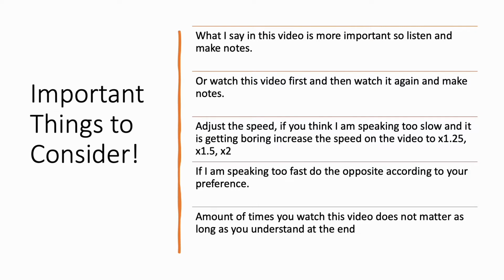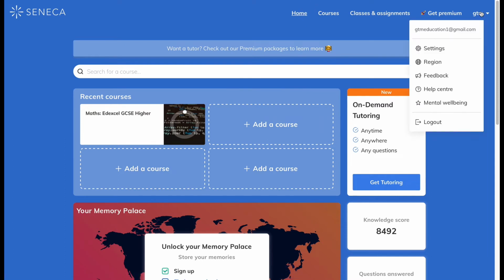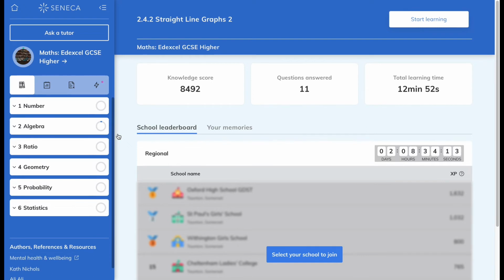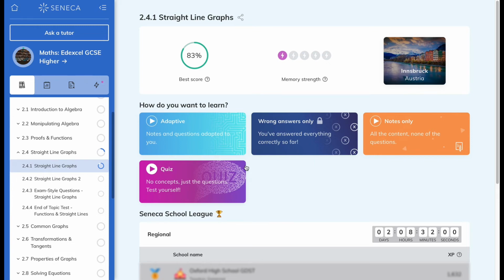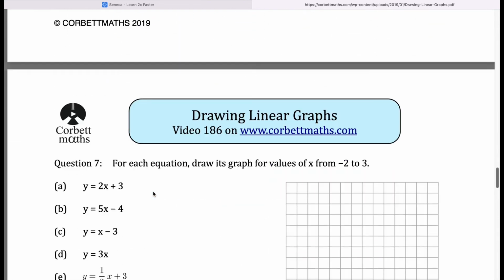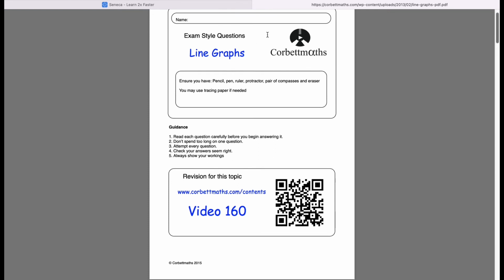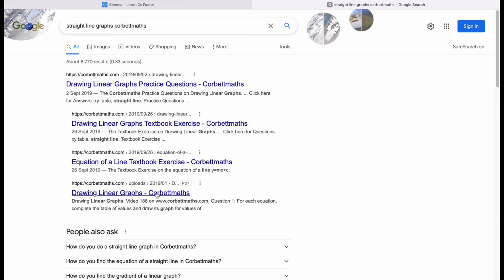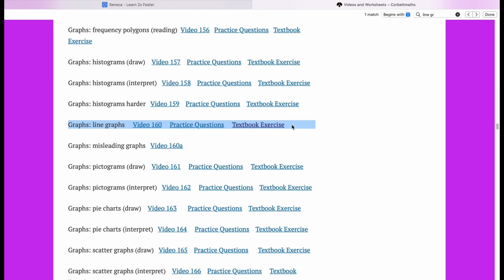HOW to USE Corbettmaths & Seneca Learning?✅HOW to GET GRADE 9 in GCSE MATHS?📚GCSE Revision Websites📖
In this video I will talk about corbettmaths and why you must use it whilst studying and revising for your gcse exams. I will explain how to use corbettmaths to study efficiently after using seneca learning. This video is specific to seneca learning maths as seneca learning covers a variety of gcse subjects. These are genuinely one of the best gcse revision resources available for free. I hope this will be a GCSE motivational video you will not regret watching. It is arguably the best gcse revision website for your gcse maths. This video is specifically tailored towards how to get a grade 9 in maths.  Please comment your thoughts on my GCSE maths advice. I know you want to know how to get a grade 9 and I hope this video will guide you in the right direction.

⏳ Timestamps:
0:00 introduction on how to use corbettmaths after using seneca learning maths?
0:08 most important video you'll ever see
1:16 how to effectively watch videos for learning?
3:17 are you ready to learn?
4:27 important advice for students (gcse)
8:57 don't worry you're not alone
13:16 secret tips for study on how to use corbettmaths
19:20 how to choose a gcse maths topic on seneca learning?
22:28 tutorial video with demonstration on how to use corbettmaths
29:58 recap & summary on do corbettmaths work and is corbettmaths good?
34:43 how to use past papers effectively?

The Best GCSE Equipment - Save Time, Money & Ace your GCSEs:
Pencil Sharpener
30cm Folding Ruler